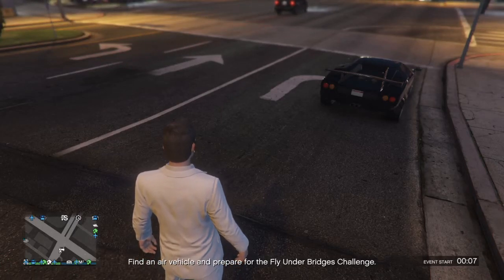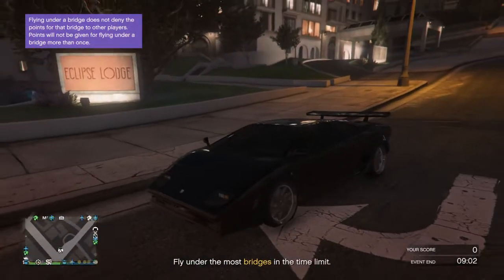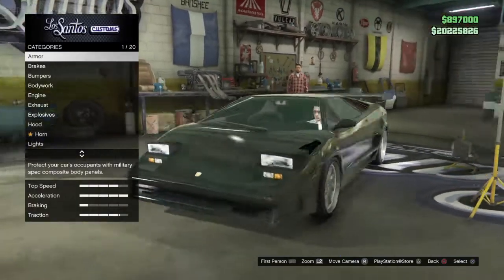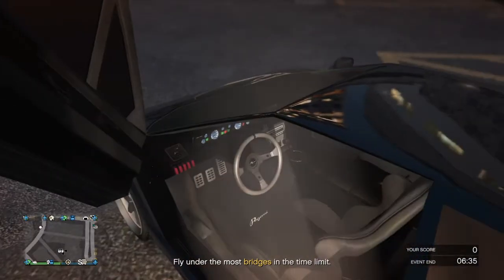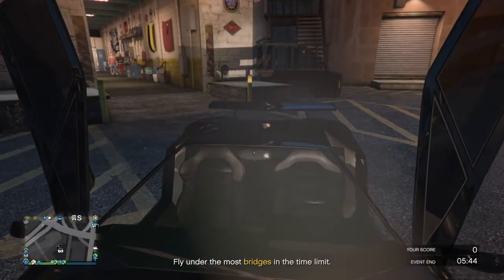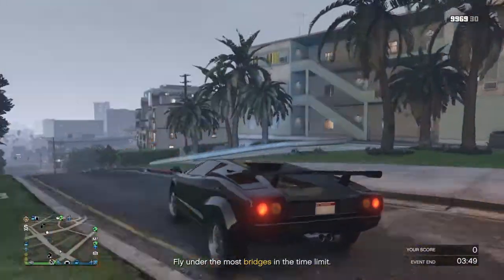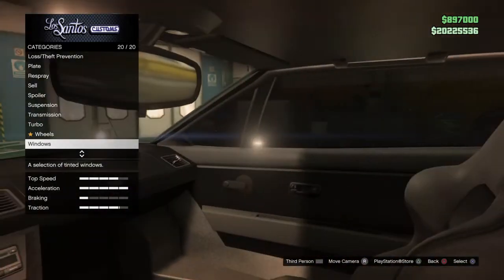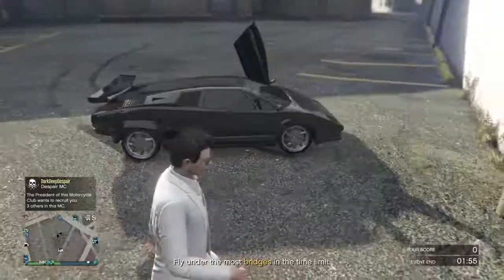Gta 5 Pegassi Torero In Depth Review